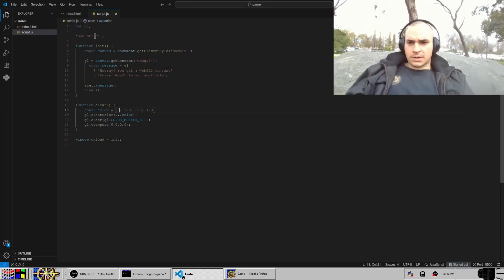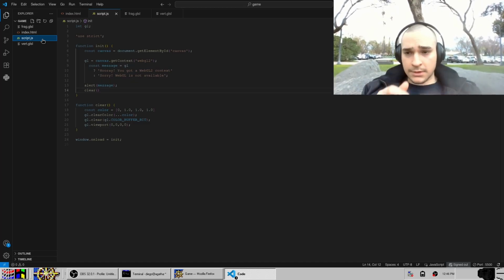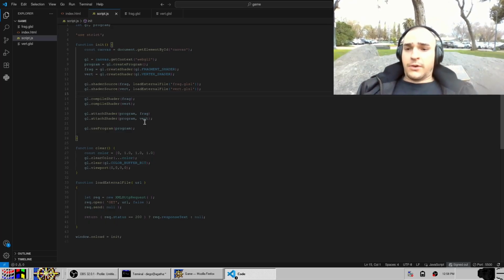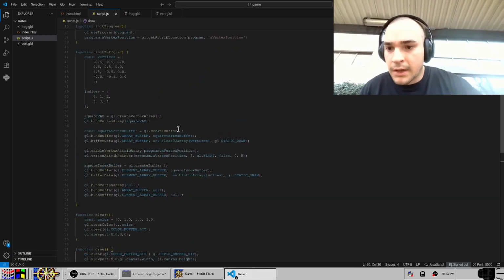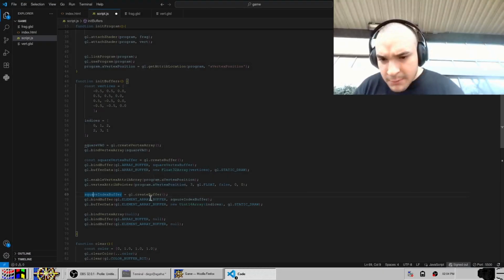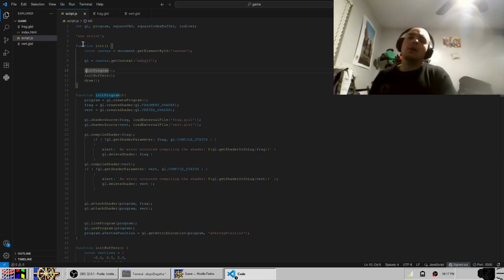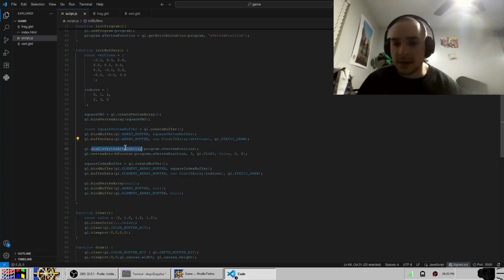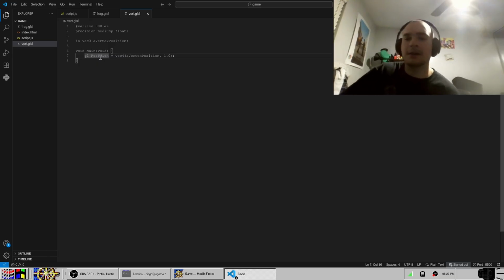bald guy codes a square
Must've recorded this sometime in february. The music I made